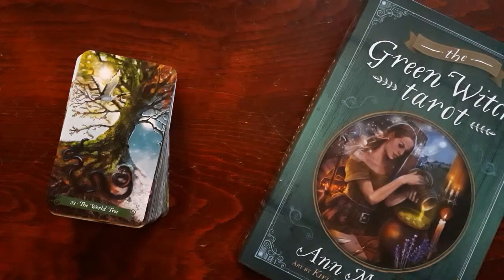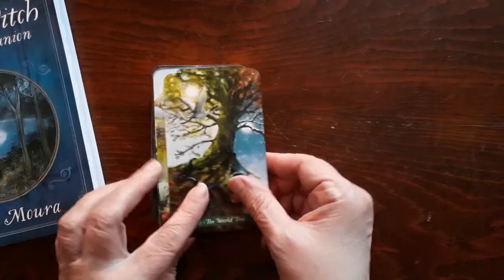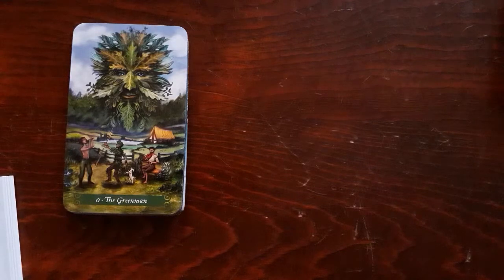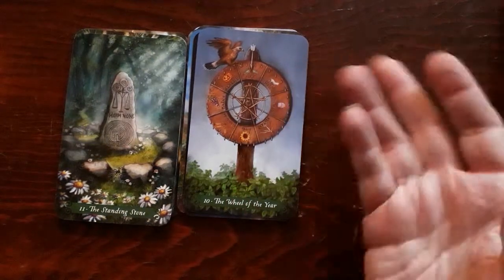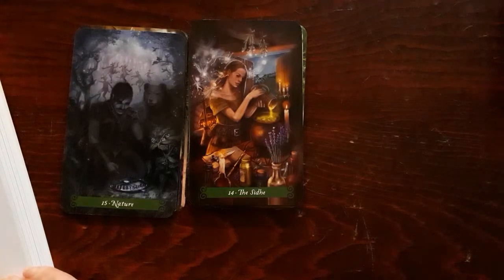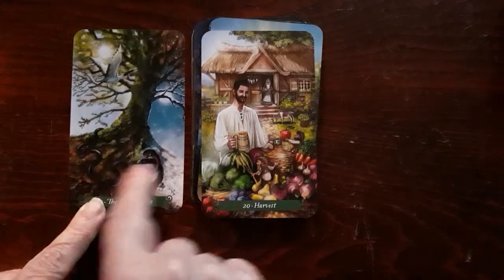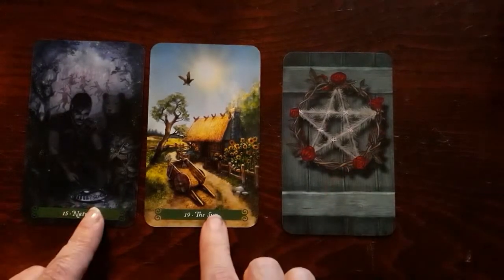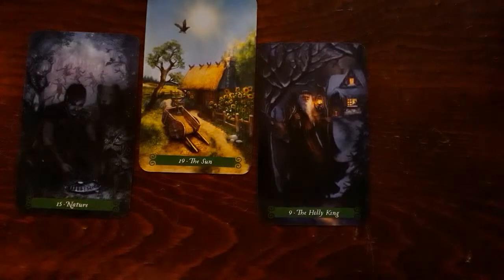Majors of Green Witch Tarot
A look at the Major Arcana of the Green Witch Tarot, a Celtic, pagan deck with beautiful images and interesting interpretations.